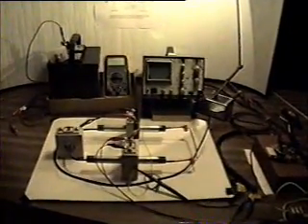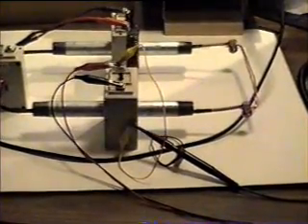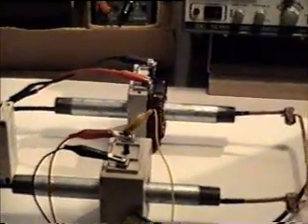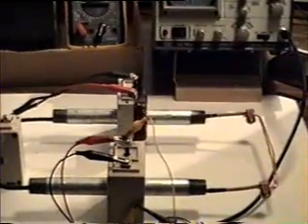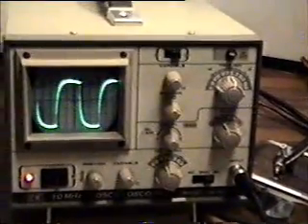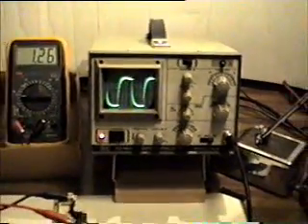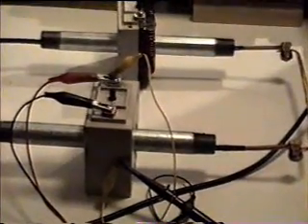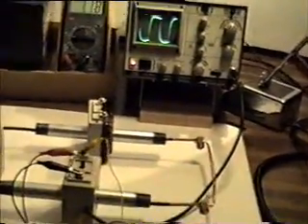A_VectorTest.wmv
The Magnetic Potential Vector (A-Vector) is proven to penetrate iron pipes with no measured loss. This makes it the fundamental action field for gravitational force as proposed by my theory "Electrogravitation As A Unified Field Theory".